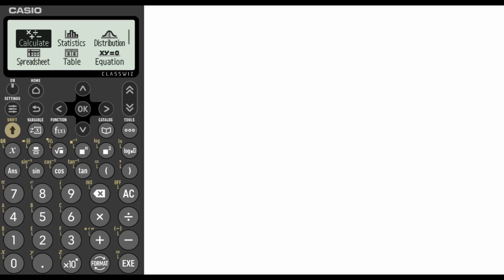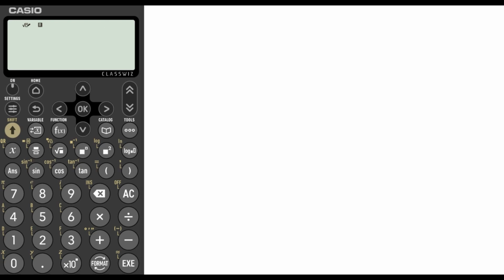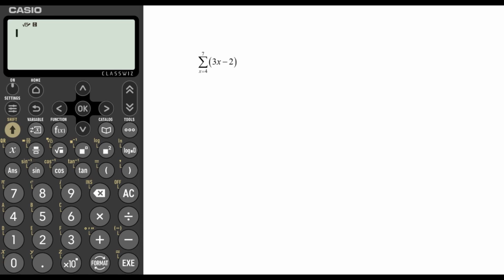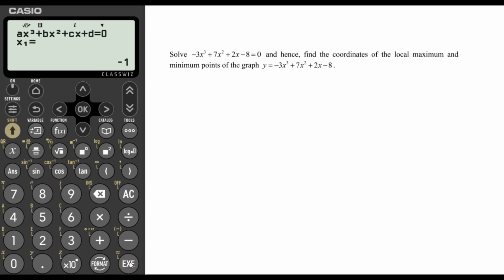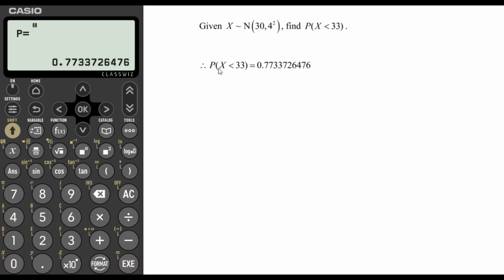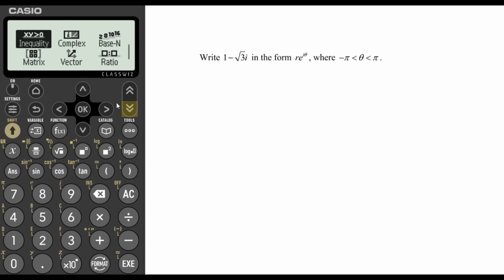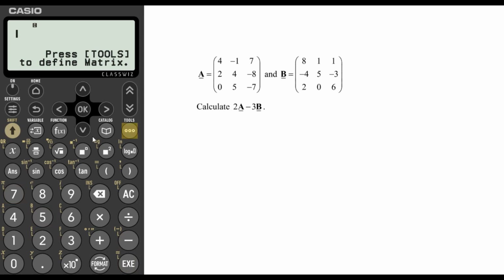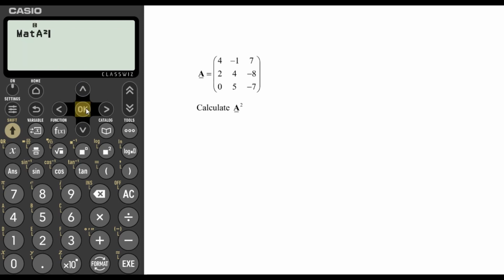Casio fx-991CW | Guide for A Level Maths and Further Maths